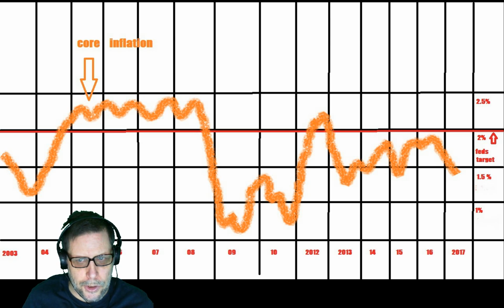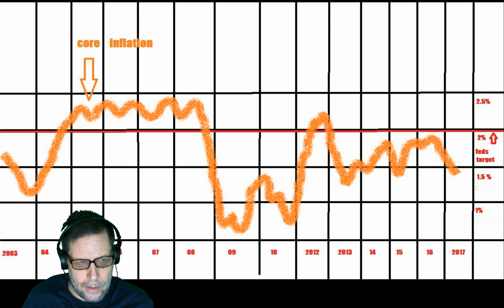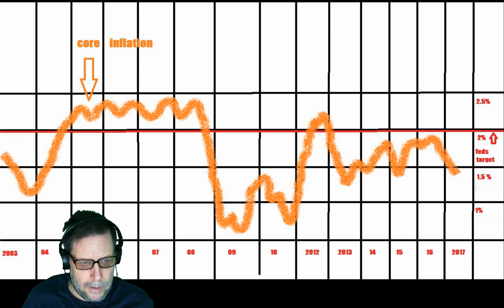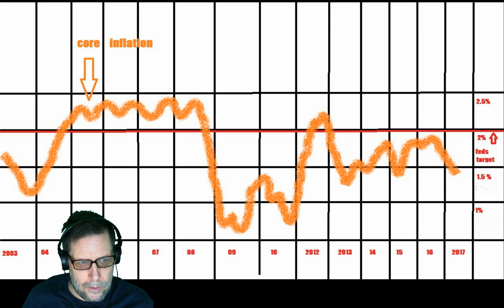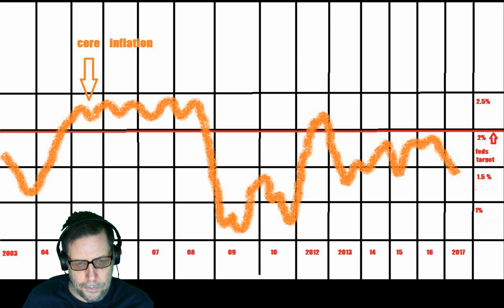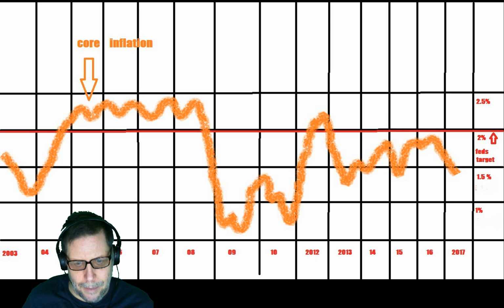chart for my subs